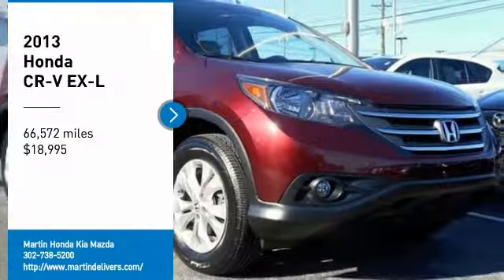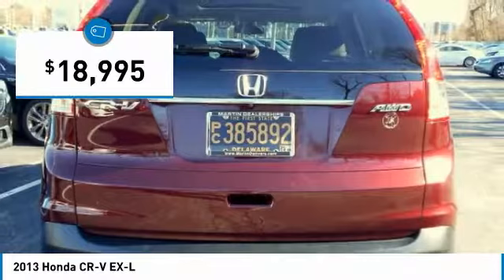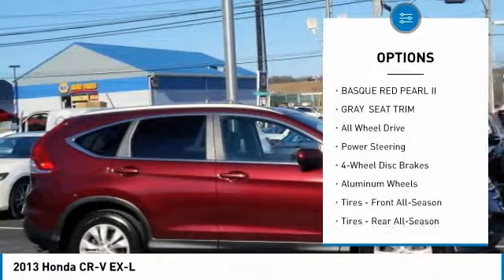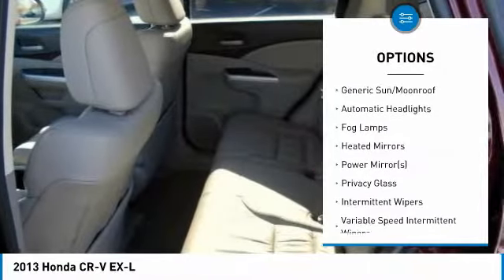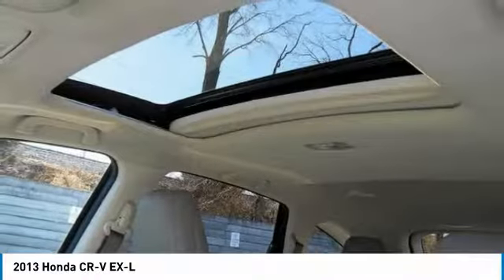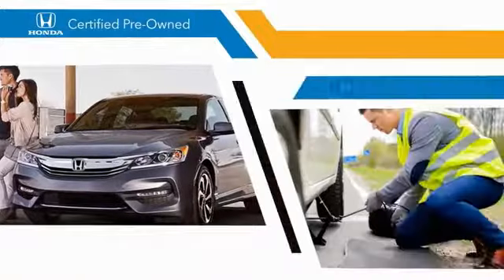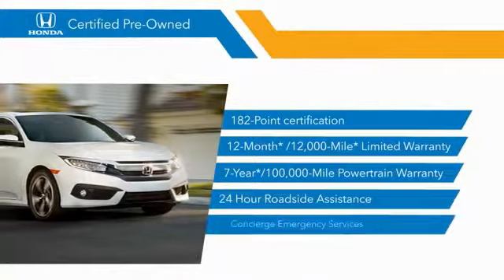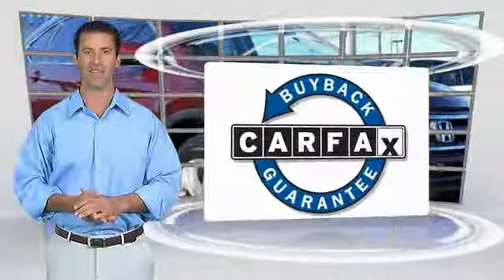2013 Honda CR-V Martin Honda Kia Mazda H183781A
2013 Honda CR-V EX-L

CARFAX One-Owner. Clean CARFAX. Certified. Red 2013 Honda CR-V EX-L AWD 5-Speed Automatic 2.4L I4 DOHC 16V i-VTEC Alloy wheels, Leather-Trimmed Seats.Recent Arrival! 30/22 Highway/City MPG**Honda Certified Used Cars Details:* Limited Warranty: 12 Month/12,000 Mile (whichever comes first) after new car warranty expires or from certified purchase date* Vehicle History* Powertrain Limited Warranty: 84 Month/100,000 Mile (whichever comes first) from original in-service date* 182 Point Inspection* Warranty Deductible: $0* Transferable WarrantyAwards:* 2013 KBB.com Brand Image Awards2016 Kelley Blue Book Brand Image Awards are based on the Brand Watch(tm) study from Kelley Blue Book Market Intelligence. Award calculated among non-luxury shoppers. Kelley Blue Book is a registered trademark of Kelley Blue Book Co., Inc.Reviews:* Lots of room for passengers and cargo; high fuel economy; user-friendly controls; ample tech and family-friendly features; top crash test scores. Source: Edmunds